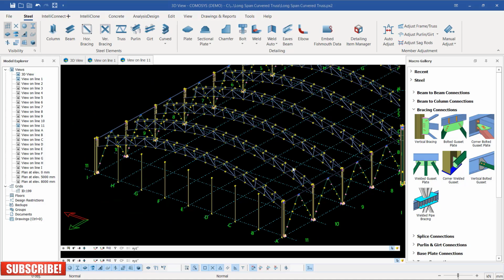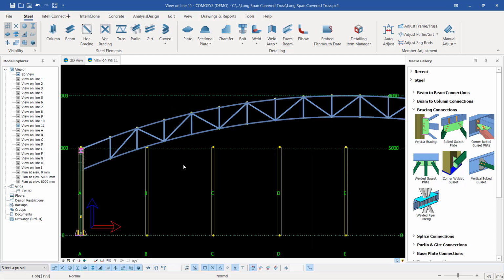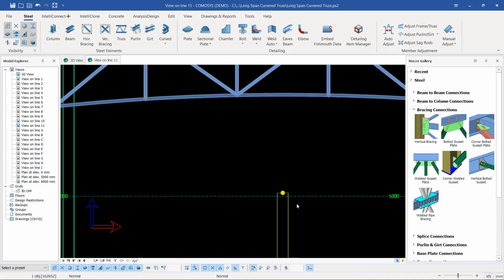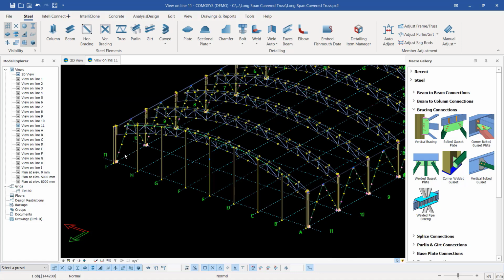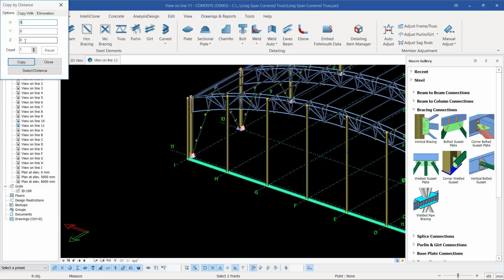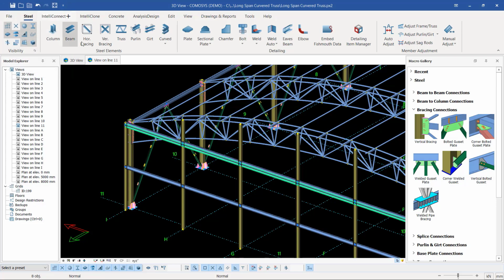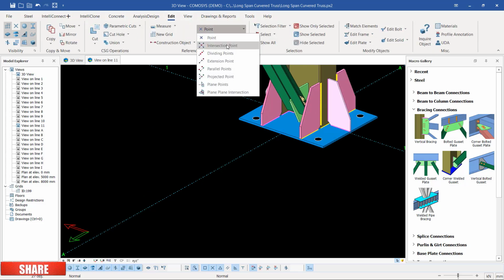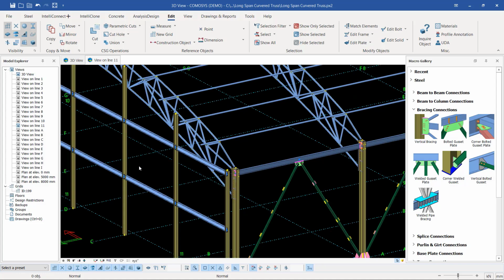How to Create Curved Truss in COMOSYS_Part6 _ Gable Columns and Tie Beams